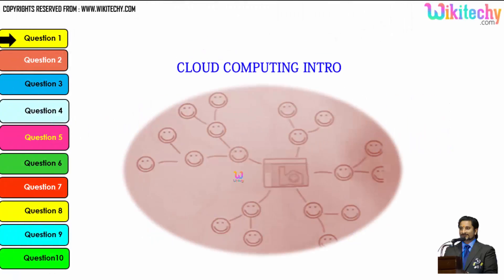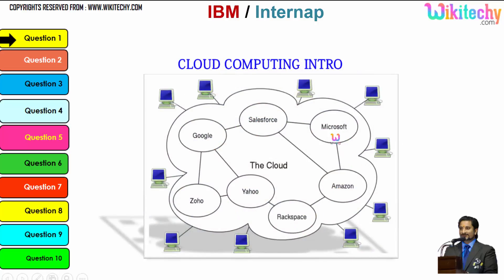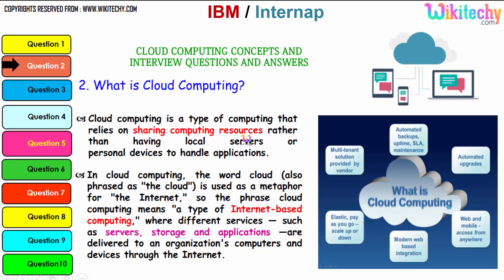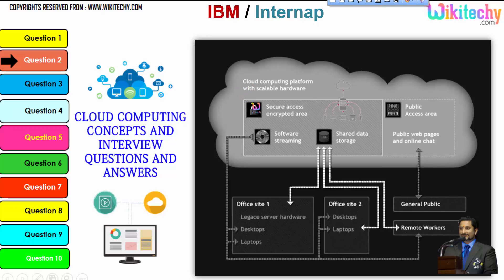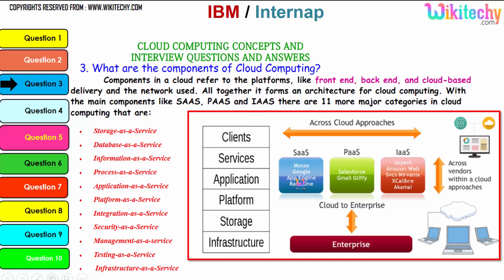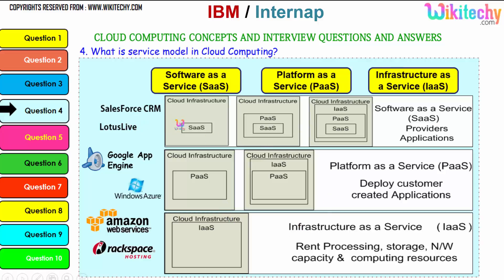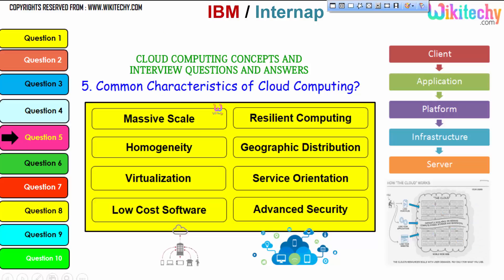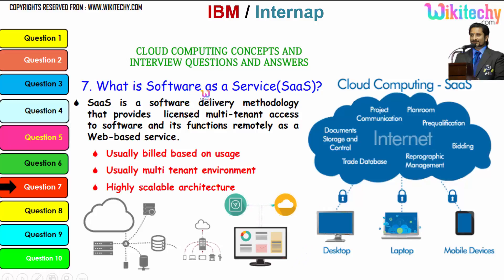IBM | Internap top most important interview questions and answers online Videos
Internap Interview Questions
Internap Systems Administrator Interview Questions
Top 20 Internap Interview Questions
Internap Network Services Corp. Interview Questions
Internap Network Services Interview Questions

interview conversation
interview crack
interview videos
interview tips

job consultancy